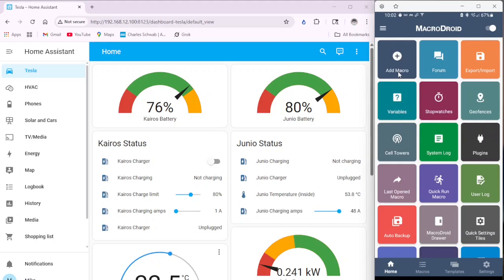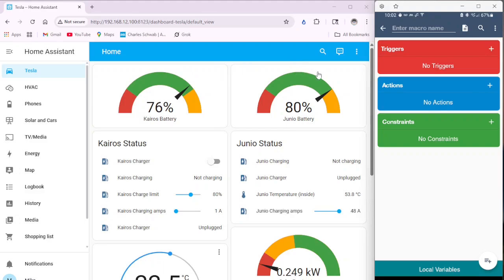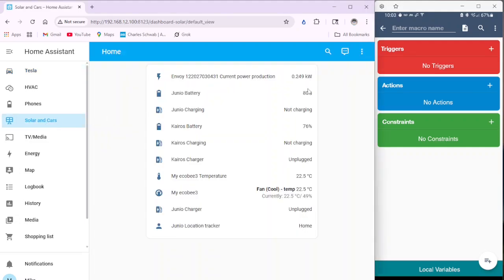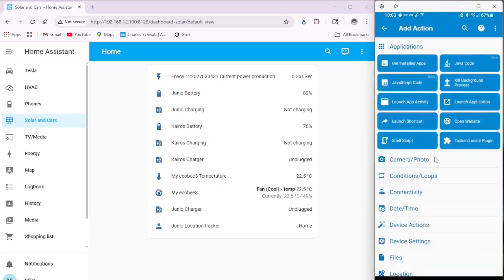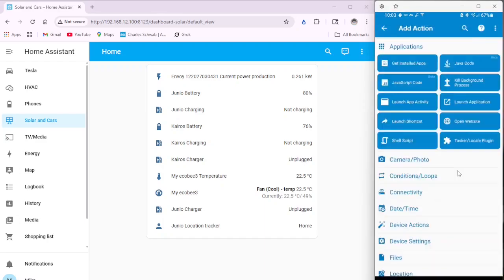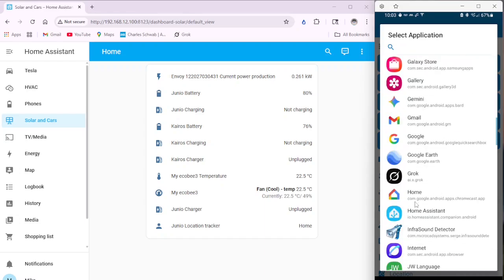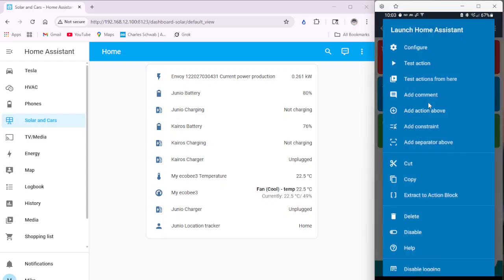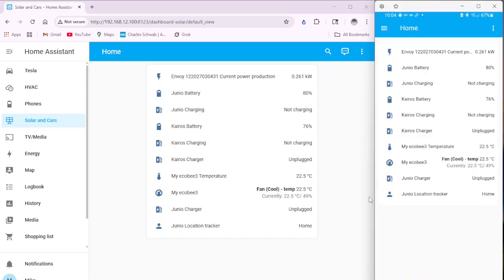Tesla Charging on Surplus Solar Using Macrodroid and HA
The 2026 Model Y (Juniper) cannot be controlled through Home Assistant anymore. Macrodroid makes it possible to control charging through the Tesla app.